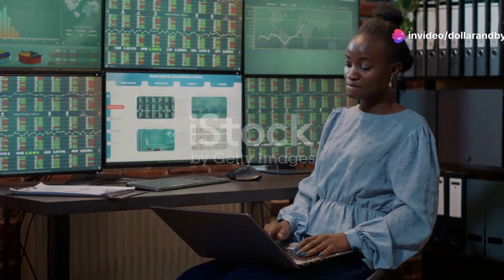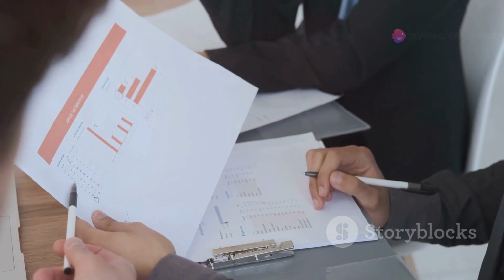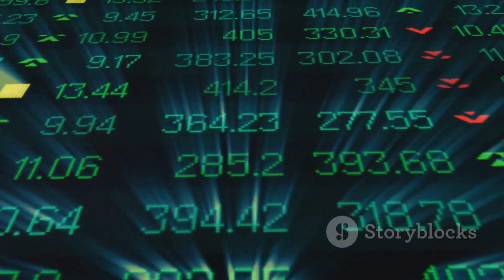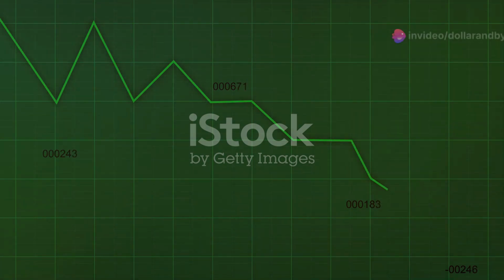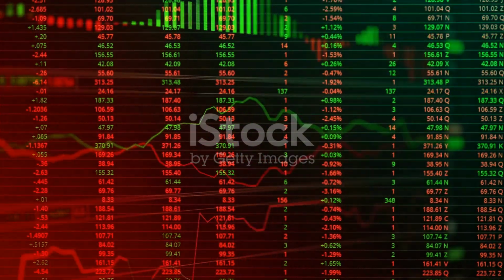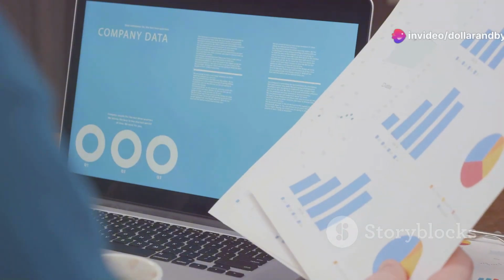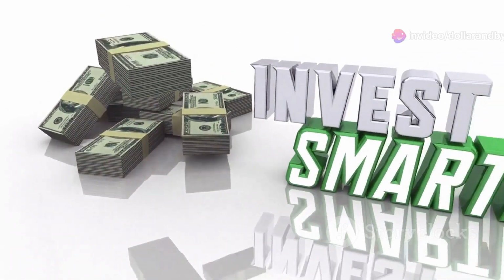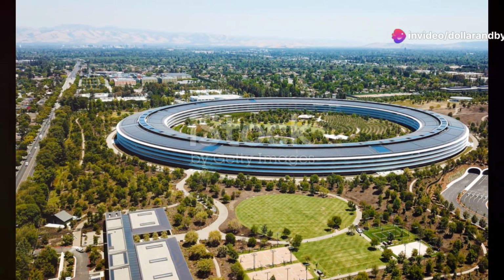How to analyze stocks for investing?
This video explains some of the common ratios used in fundamental analysis